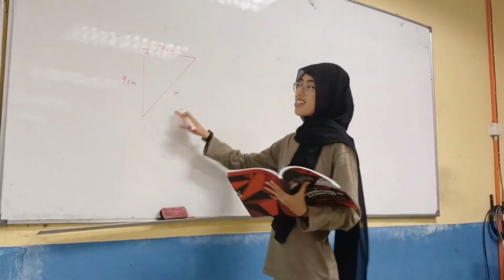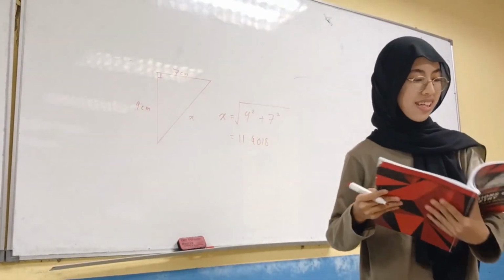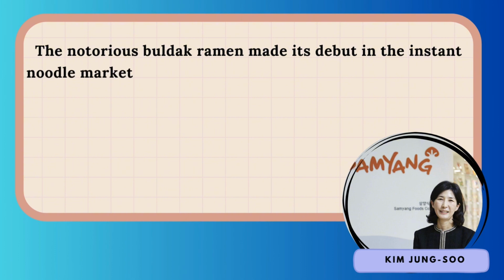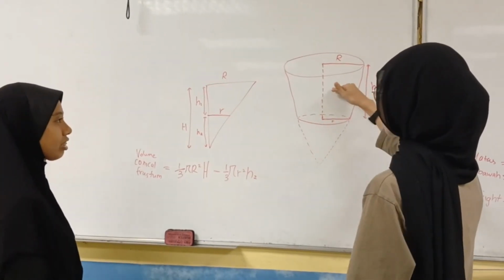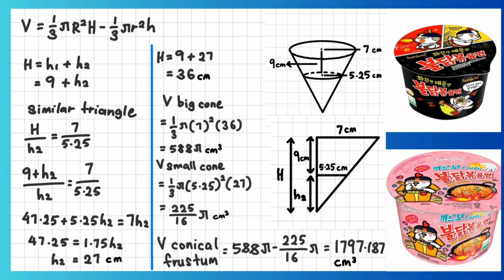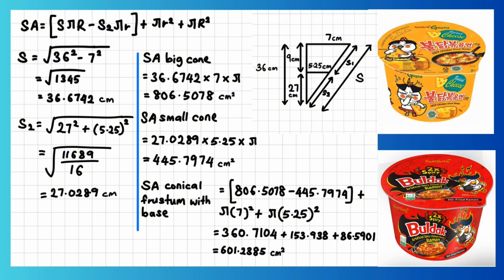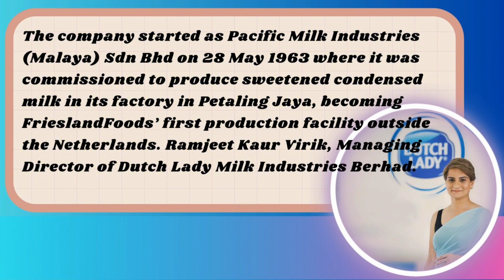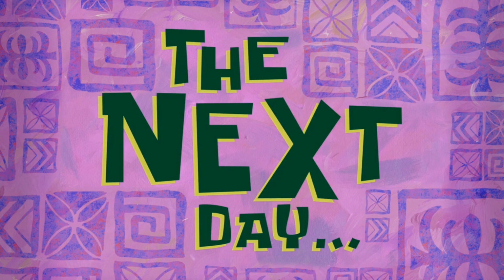Assessment MAT123 : Video Presentation (Application of Geometry)